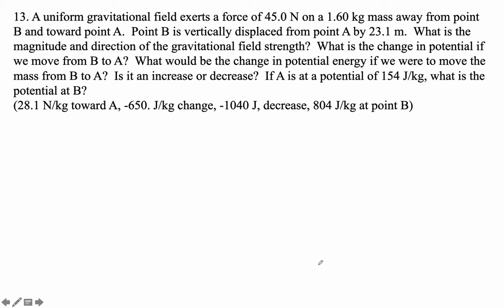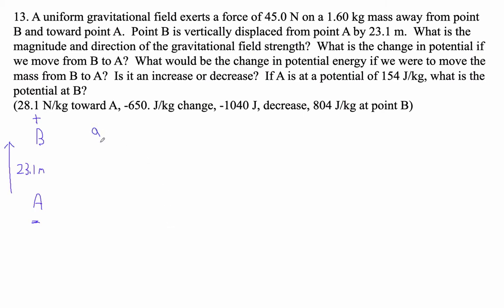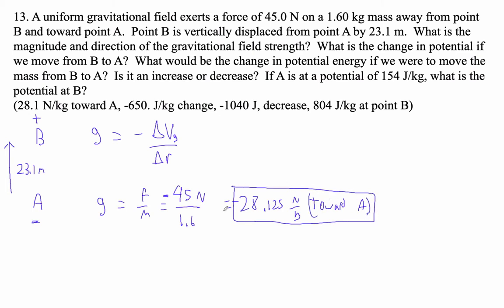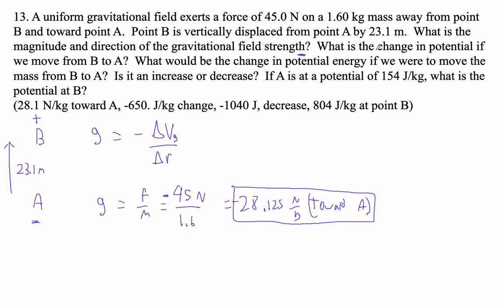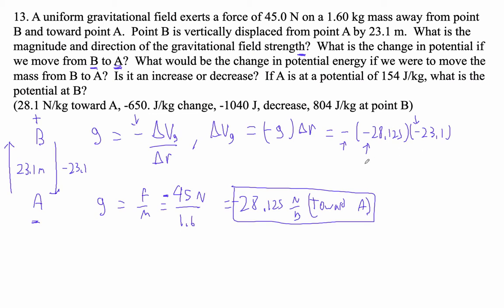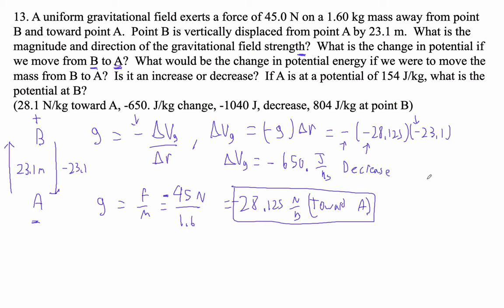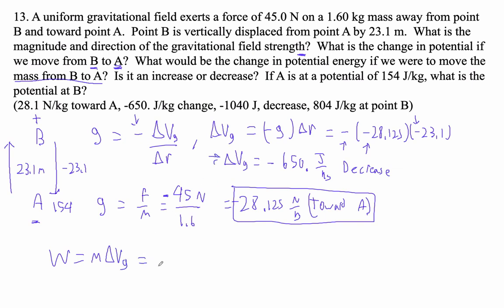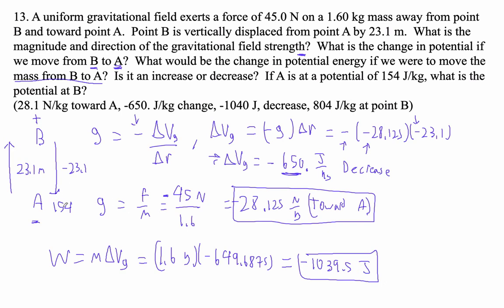HTPIB16 Group Quiz HM #13